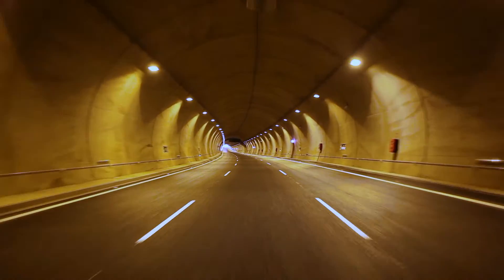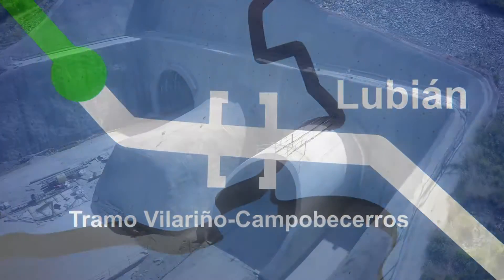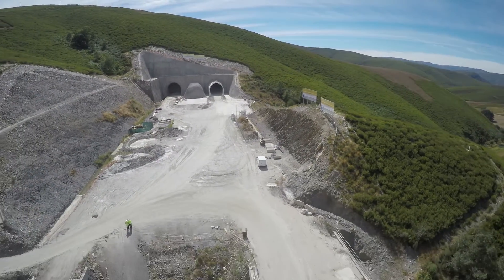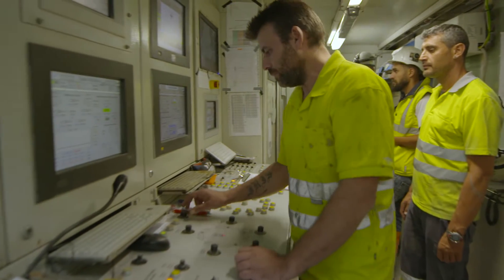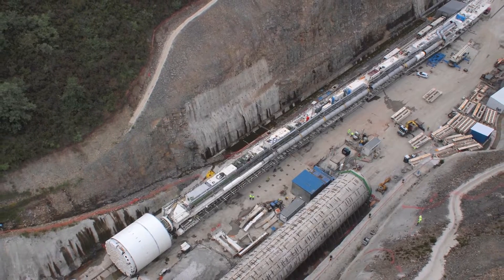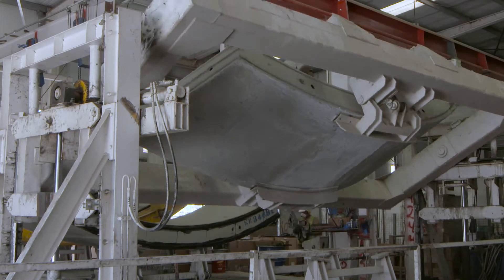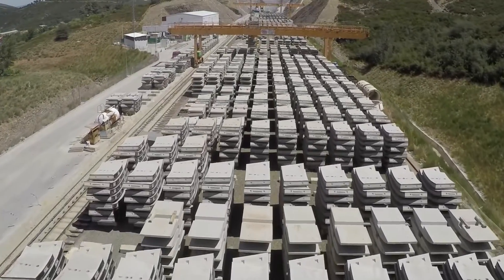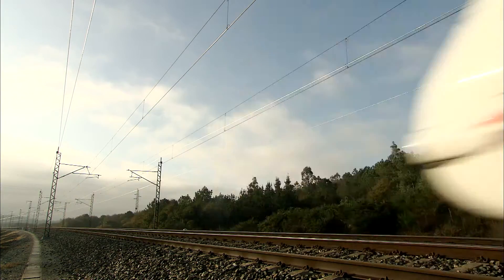FCC is building the Bolaños Tunnel as a part of the Galician high speed railway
The TBM utilized is the only one currently operating in Spain. Bolaños Tunnel construction includes carrying out two parallel single-track tunnels and is part of the High Speed Line Madrid - Galicia. FCC Construction has completed more than 99 kilometers, developing singular projects such as the tunnel or tunnel Bolaños Vigo -Das Maceiras.